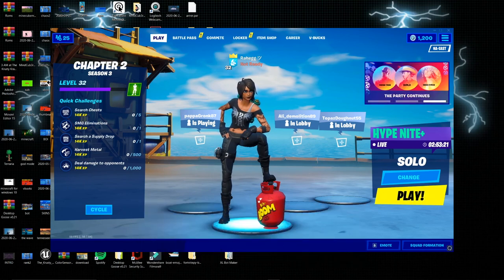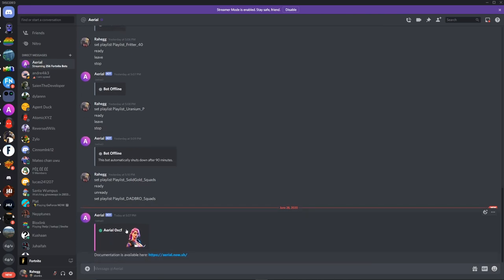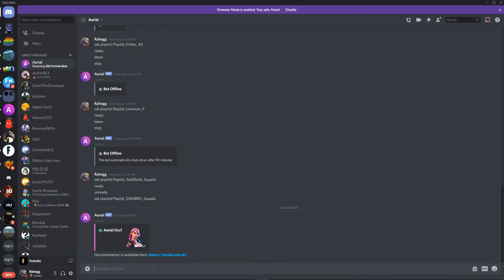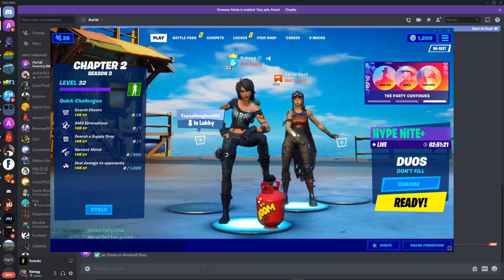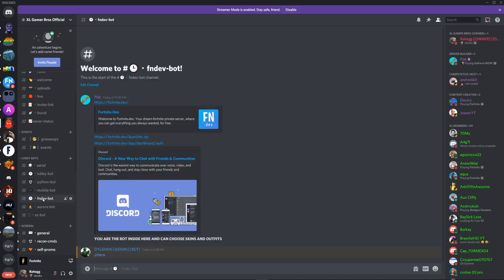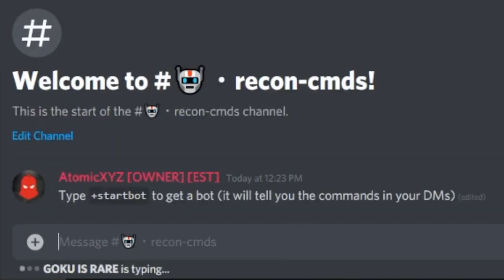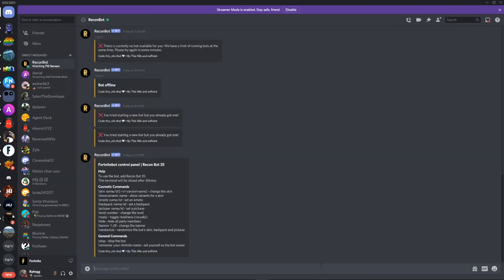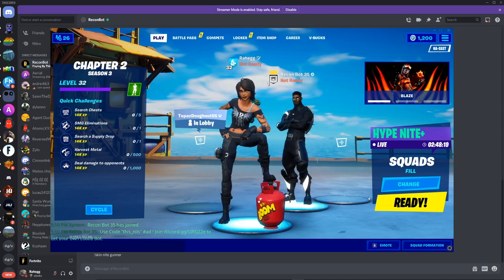How to create your own LOBBY BOT In Fortnite (WORKING SEASON 4)